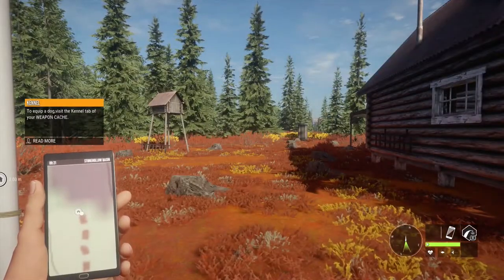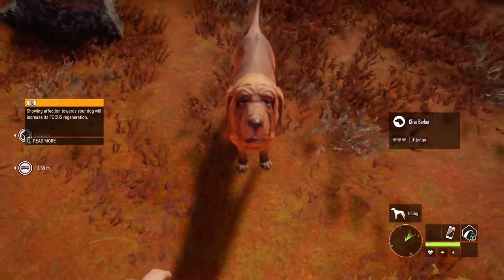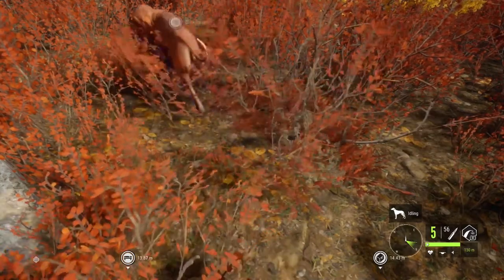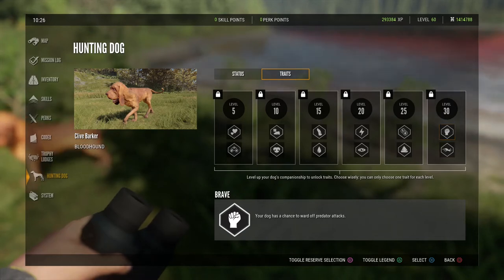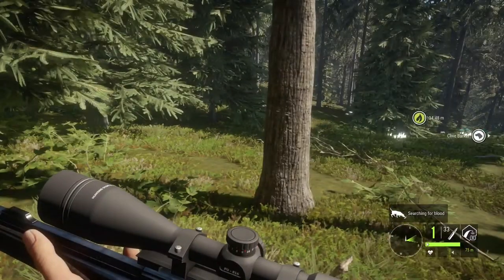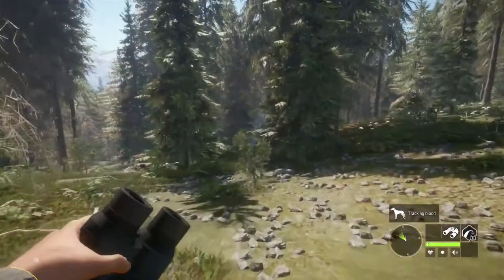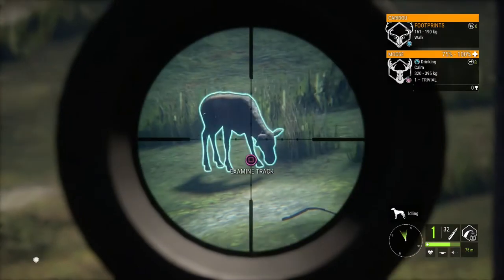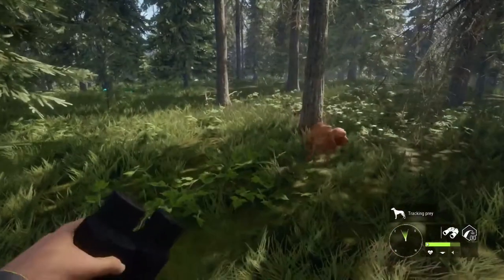Bloodhound DLC!!! Is It Worth Buying? theHunter Call of the Wild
After much demand the bloodhoundd has made its way to theHunter Call of the Wild!

You can pet it, feed it treats and even make it shake your hand, but is it worth taking out hunting?